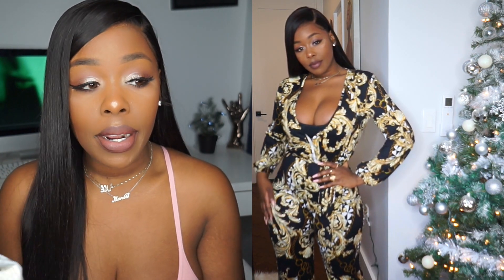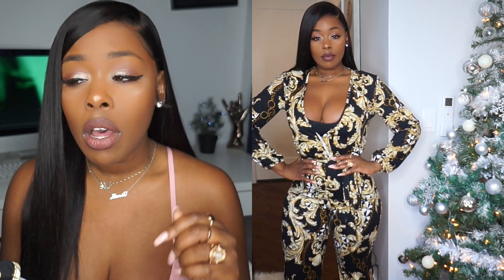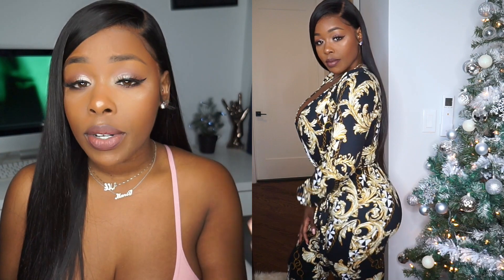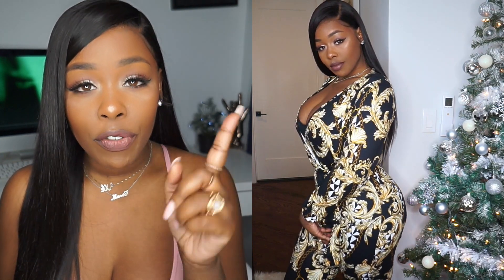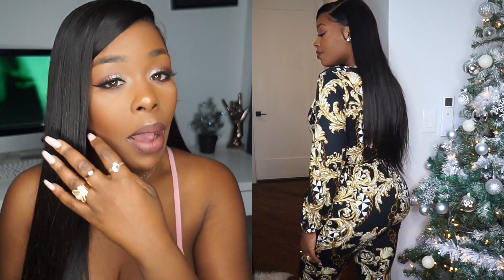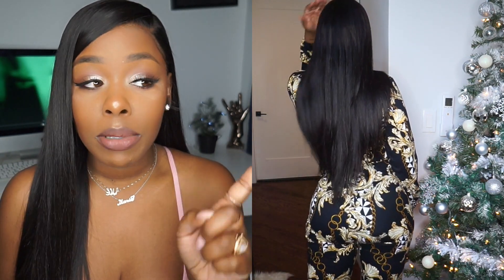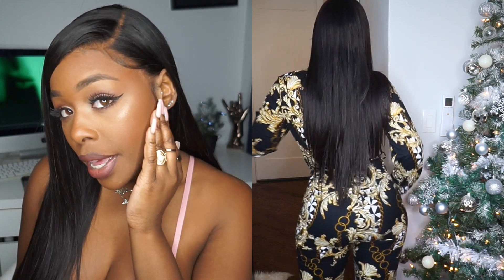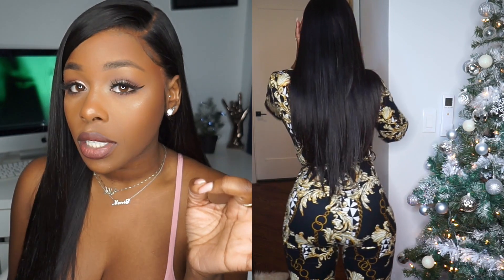5 Looks Under $20 Last Min Holiday Looks for CHEAP Slim Thick Try-on Haul Ft. Rainbowshops.com